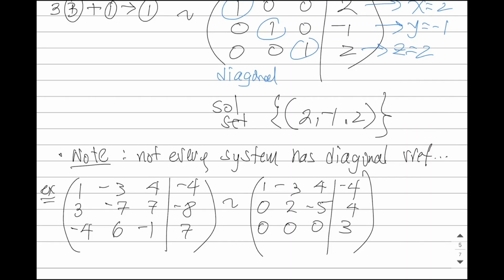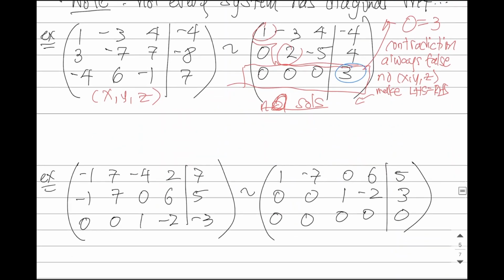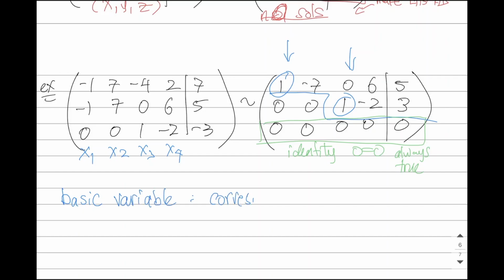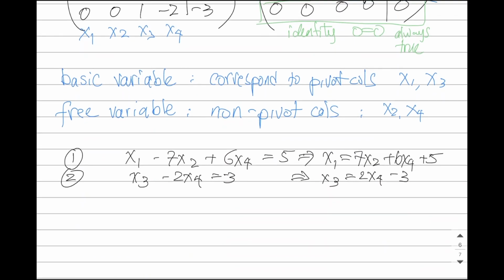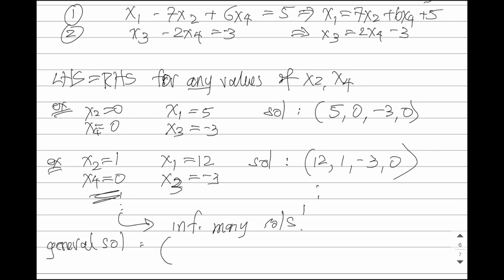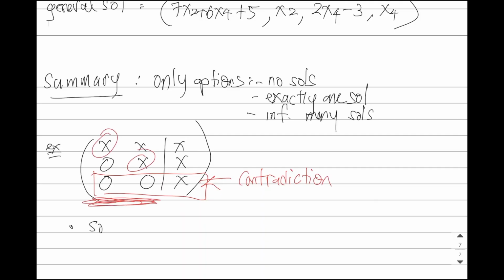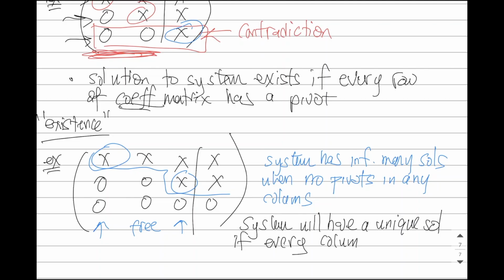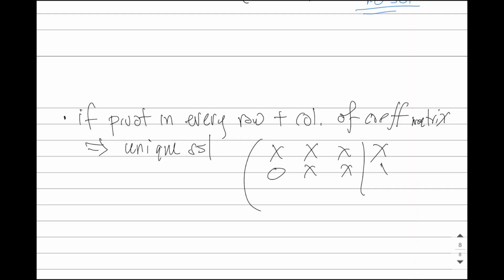MATH 2210-Sec 1.4-Existence and Uniqueness for Linear Systems